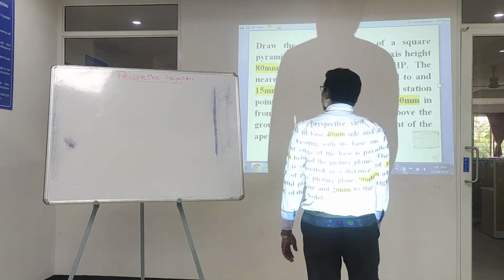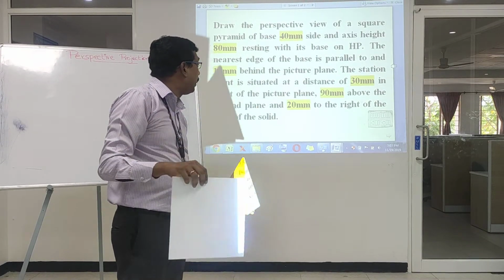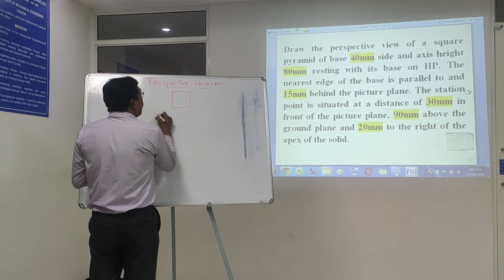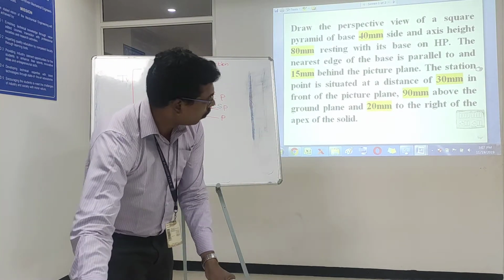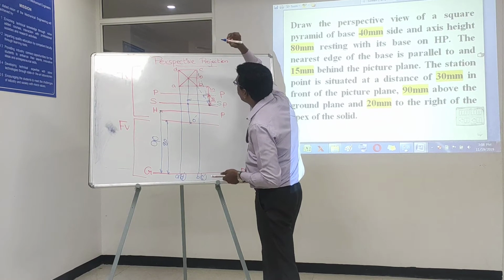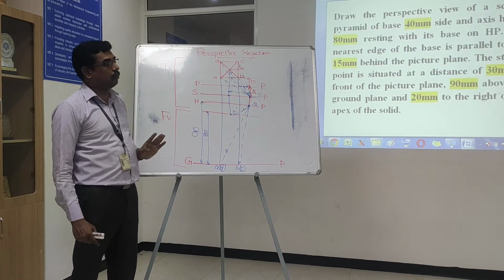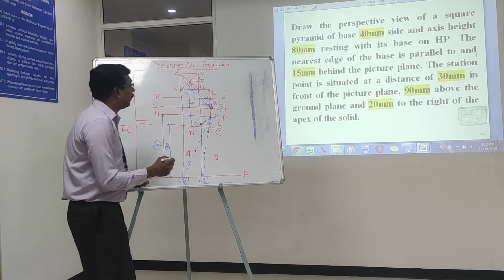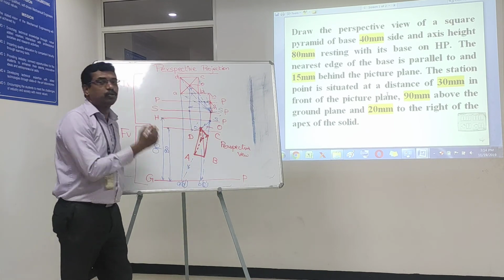Dr NGP IT _TLC _P GOPI KRISHNAN _PERSPECTIVE PROJECTION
PERSPECTIVE PROJECTION